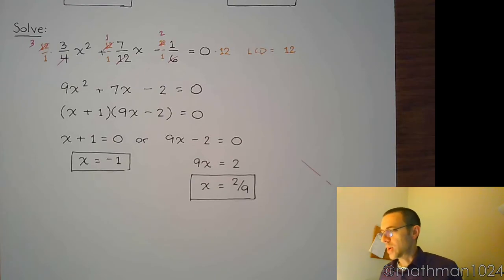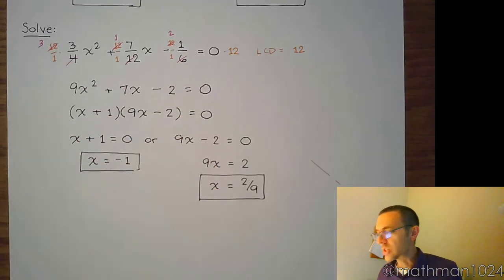Solving Algebraic Equations - 9.1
In this video we solve an absolute value equation and one that has fractions!